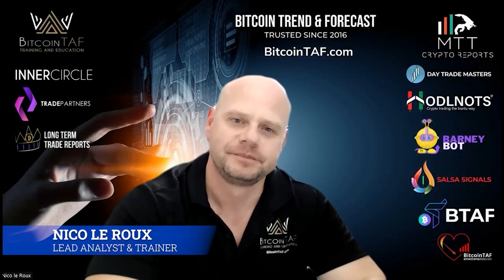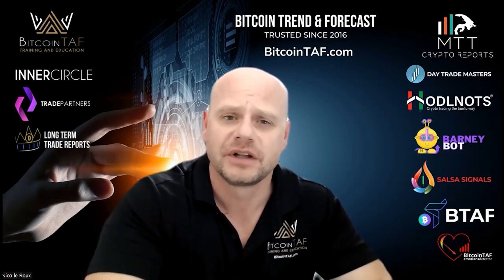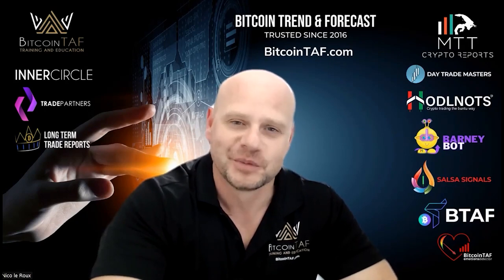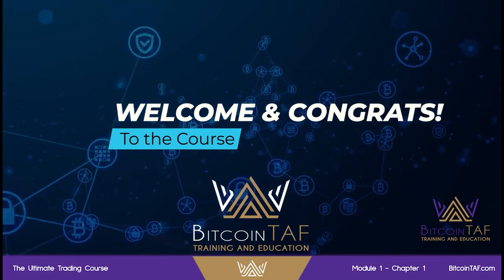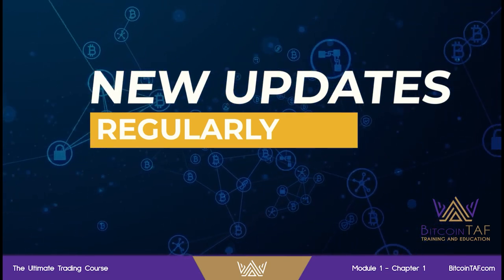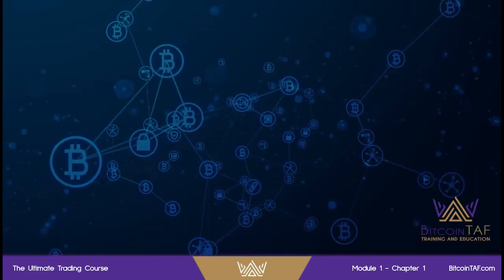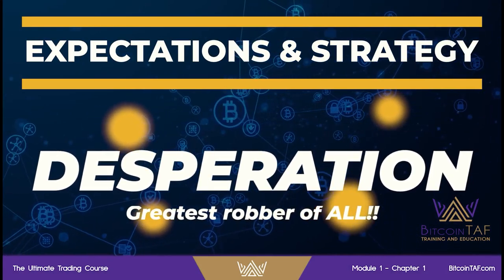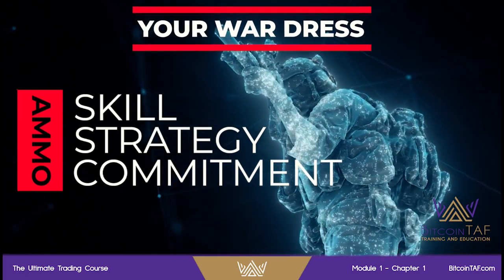WHY The Ultimate Trading Course ?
Why INDEED!!

The PINNACLE OF TRADING EDUCATION!

YOU ASKED - WE LISTENED!!!

FREE EXCERPT FROM MODULE 1 CHAPTER 1

- A TON OF SUPPORT - YOU ARE NOT ALONE!!
- Direct Access to THE BEST ANALYSTS & TRAINERS!
- TELEGRAM CHANNEL TO ASSIST WITH STUDIES
- Weekly Course Webinar & Recordings - ALREADY AT 36 RECORDINGS OF VALUABLE INFORMATION
- Over 30 chapters of rare, unseen material
- Prerecorded Chapters, Workbooks, Charts & more
- The DETONATOR™ - The go-to Day / Intraday / Long Term Indicator - FOR FREE - Lifetime Subscription
-The DETONATOR™ BOT - Find those Great Intraday & Longer Term Trades
- LEARN ONLY WHAT YOU NEED - CUT OUT ALL THE SOCIAL MEDIA NOISE!!